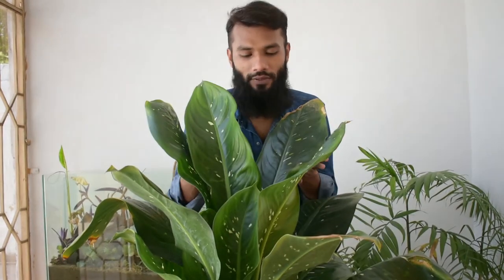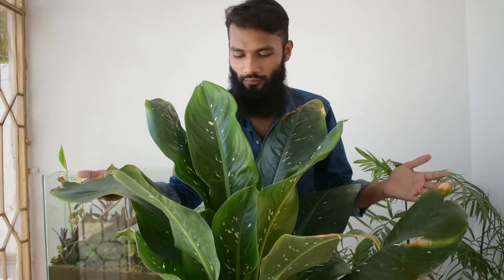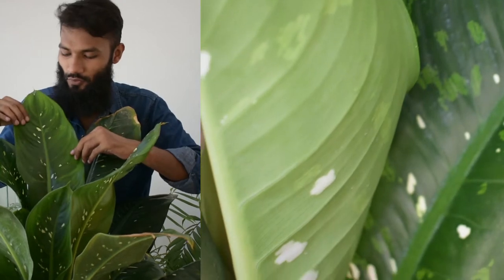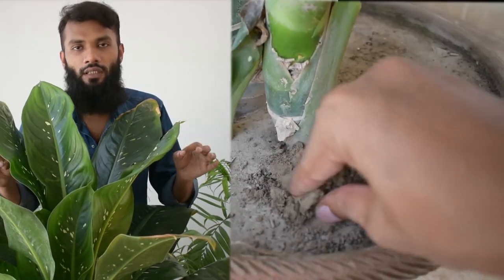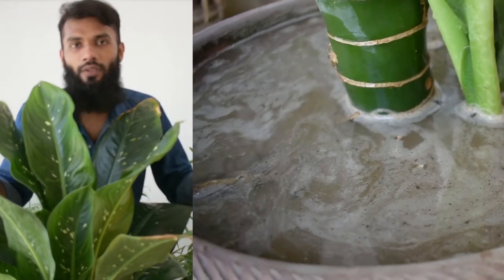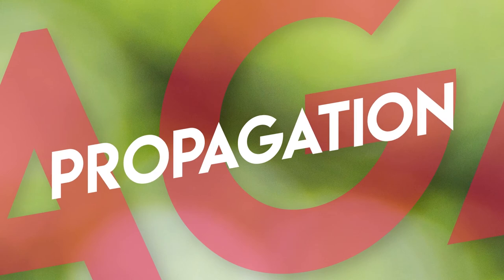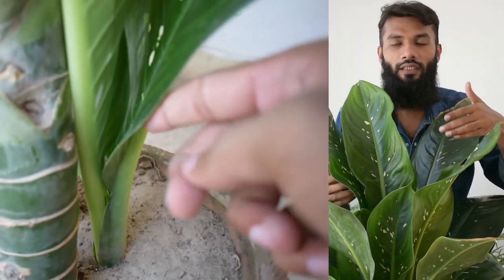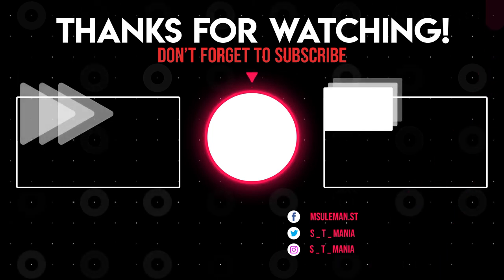Dumb Cane | Dieffenbachia | Plant in Focus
Dumb canes | Dieffenbachia | Plant in Focus